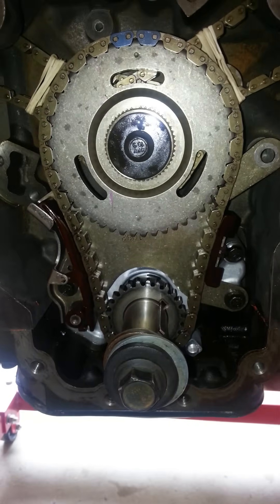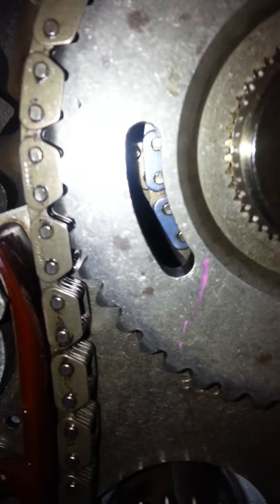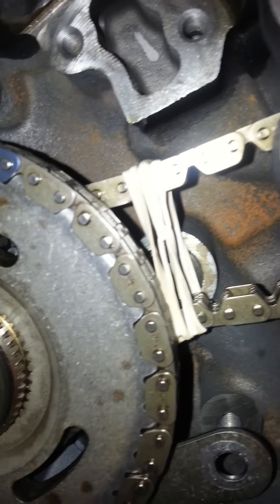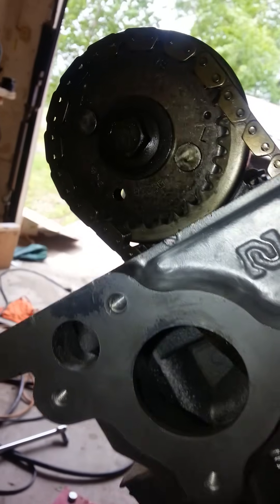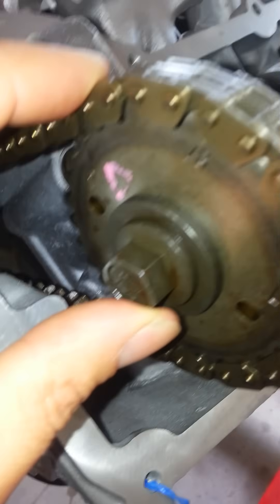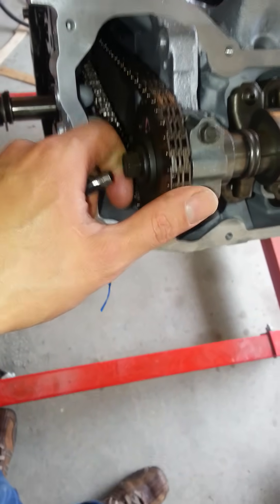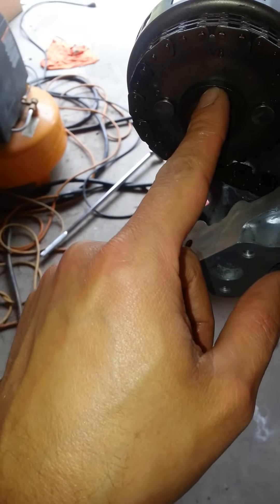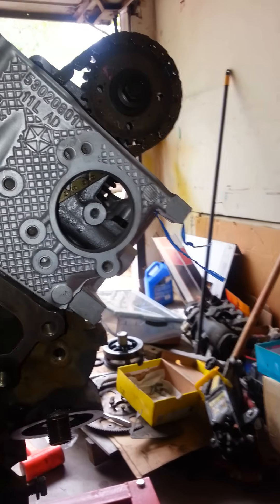2002 dodge ram 1500 4.7L timing chain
timing kit w sprockets:

timing kit w/o sprockets:

How to line the marks up for the crank and cams .